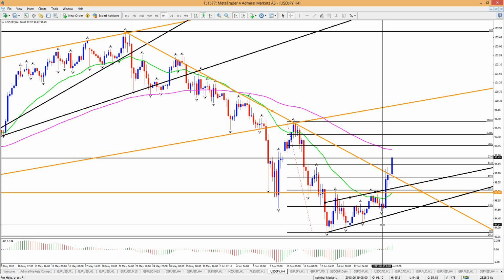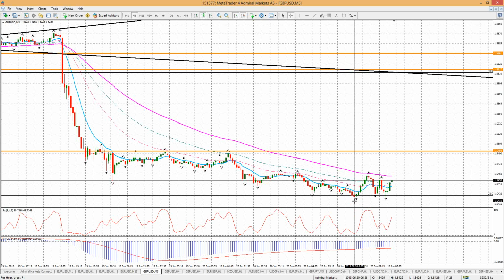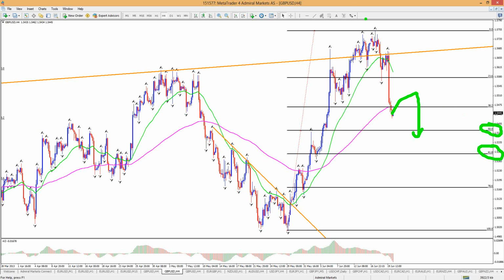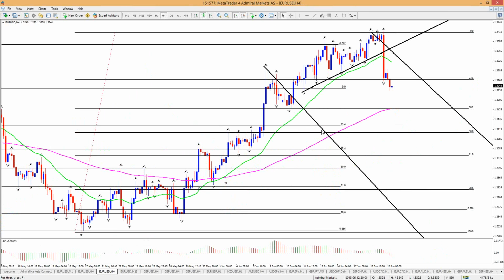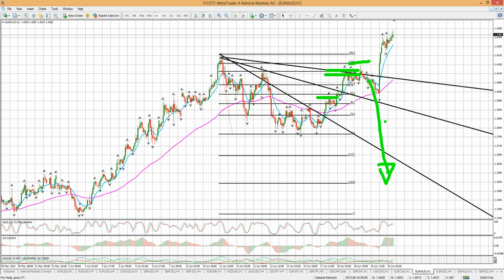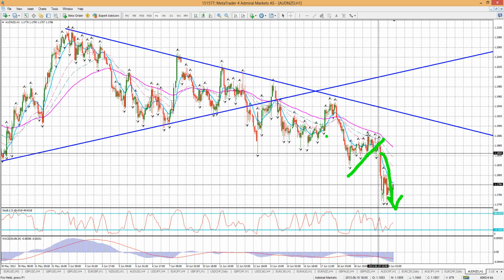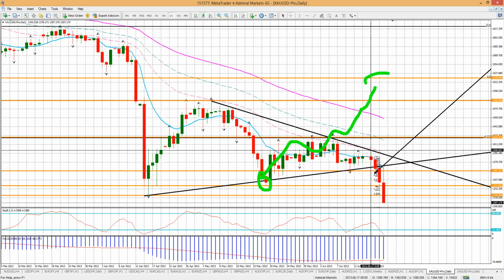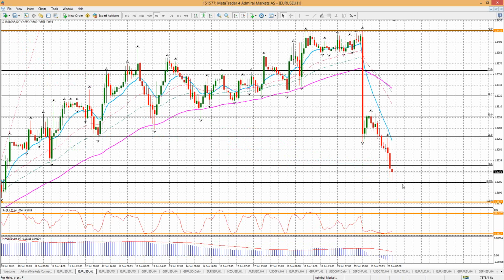Live Trading and Analysis 20.06.2013